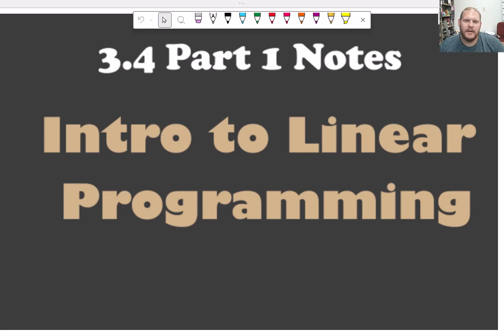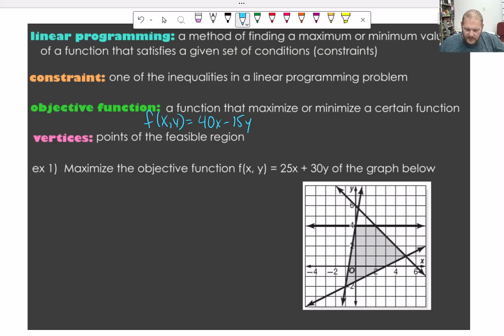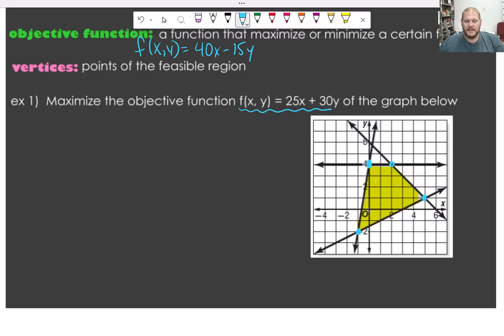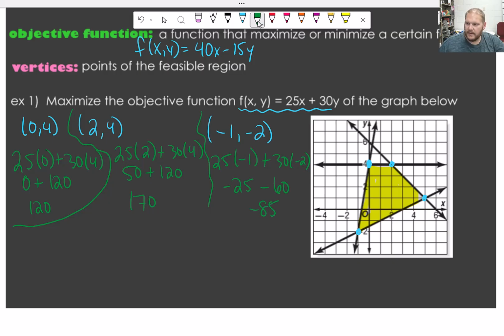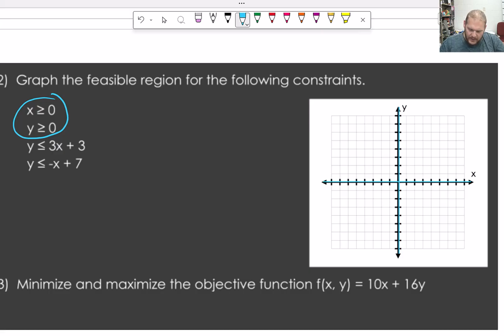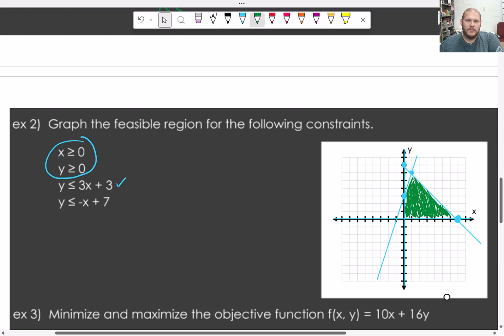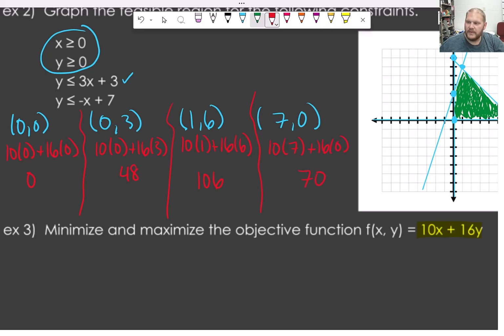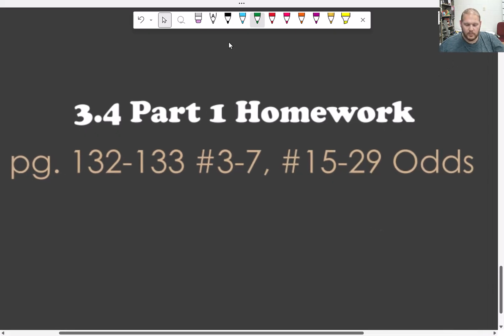3.4 Part 1 Notes: Intro to Linear Programming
This is a video tutorial for 3.4 Part 1 Intro to Linear Programming for Honors Algebra 2.